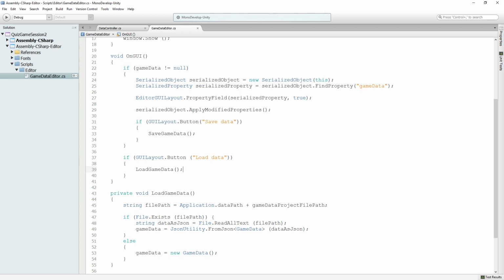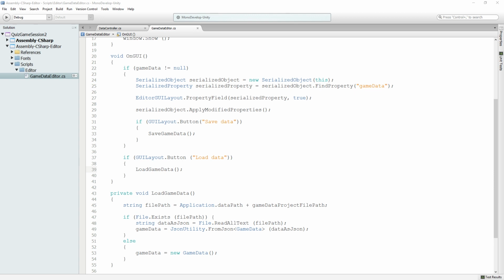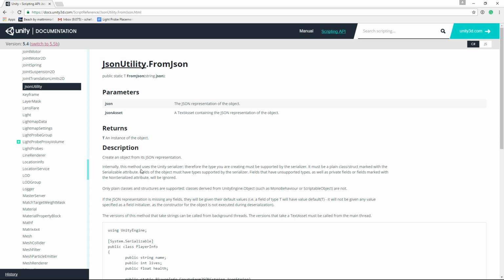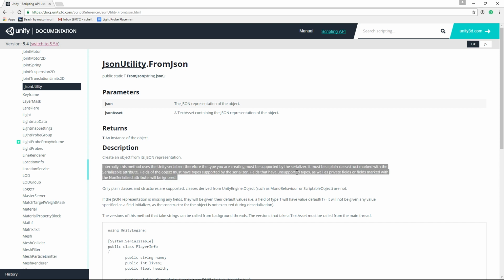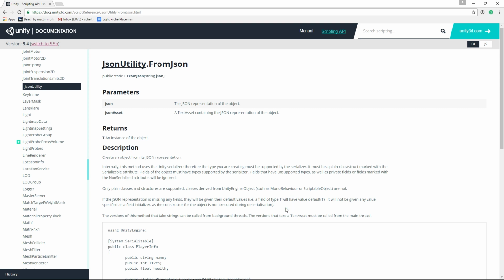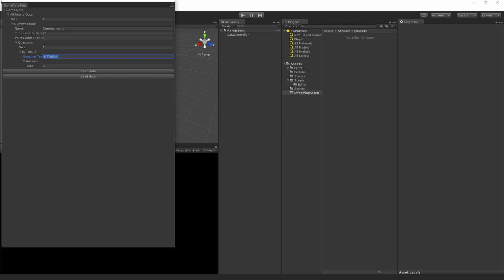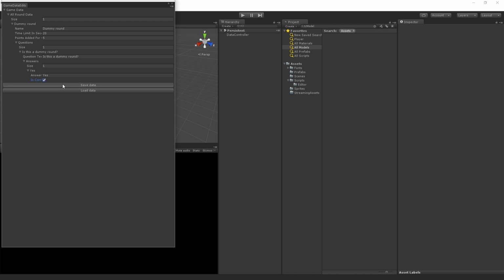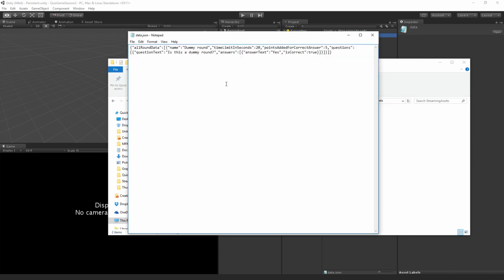Quiz Game 2 - Questions and Answers [7/7] Live 2016/25/11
In this live training session we will learn how to extend our basic Quiz Game created in session one to include: loading game data from an external JSON file, editor scripting to create a window for editing game data and very basic saving of player progress using PlayerPrefs.